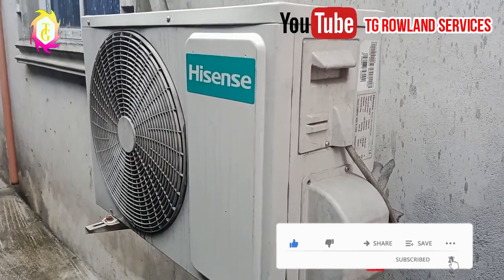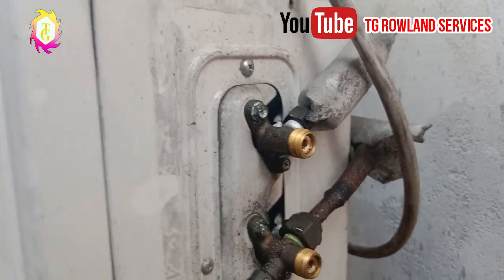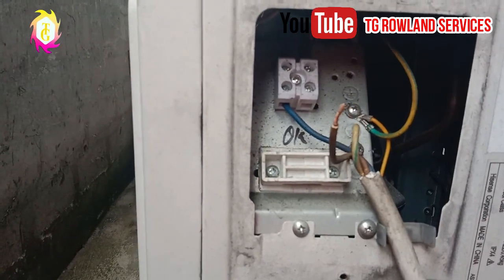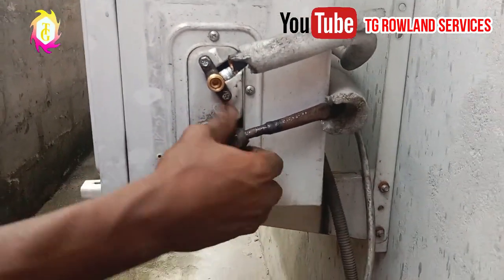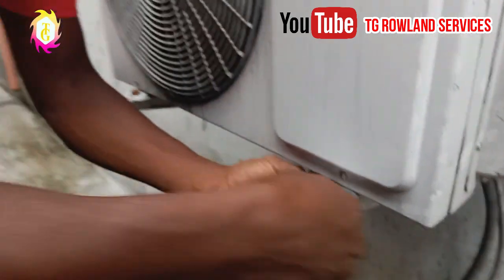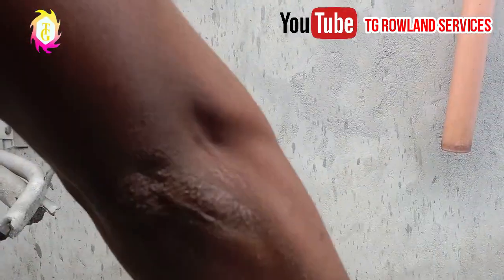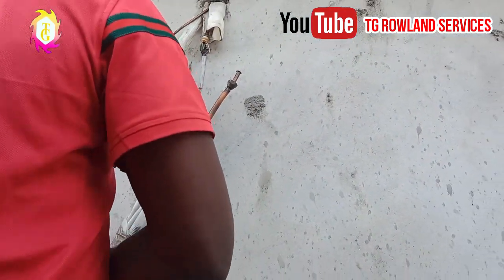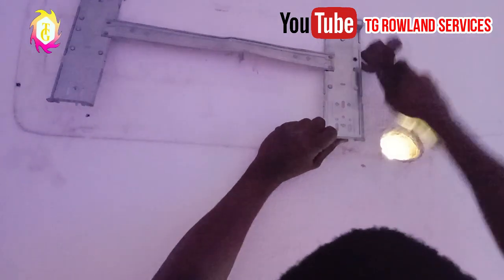HOW TO DISMANTLE AN AIR CONDITIONER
wow with this great video you can dismantle your air conditioner with your own hand why you are parking out from your old house.